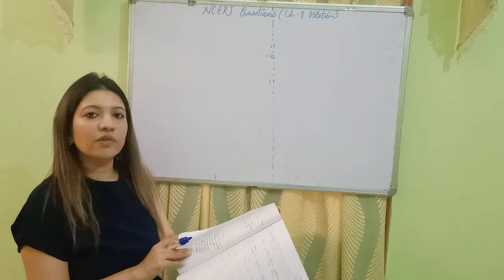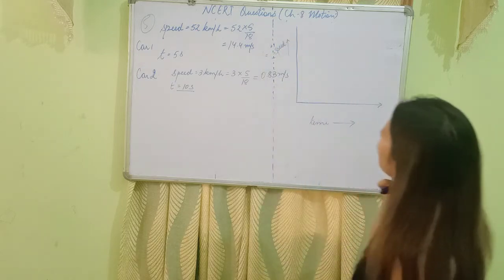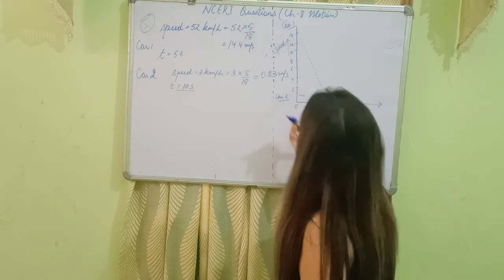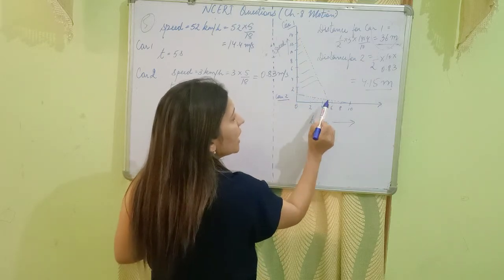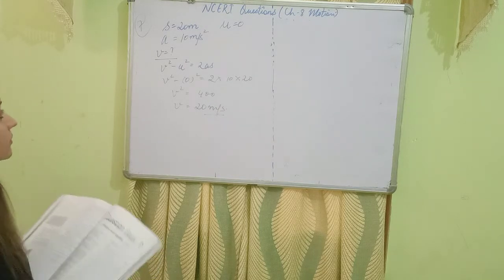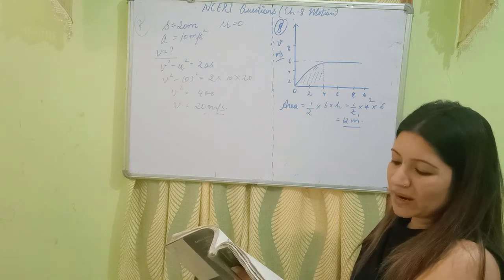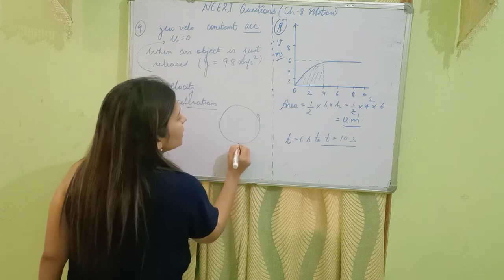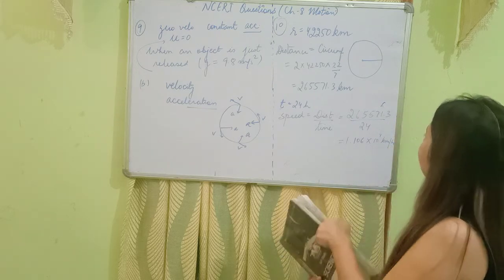Motion (session 7 contd)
Ncert ques contd